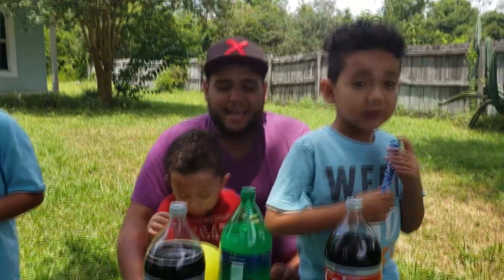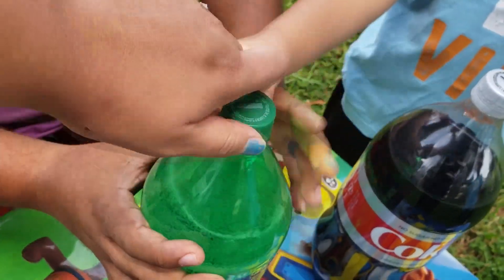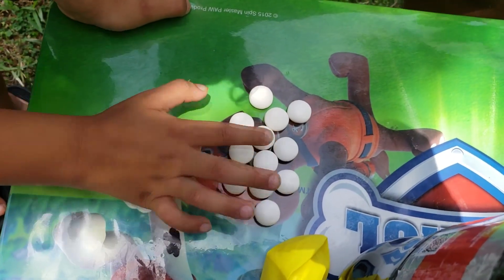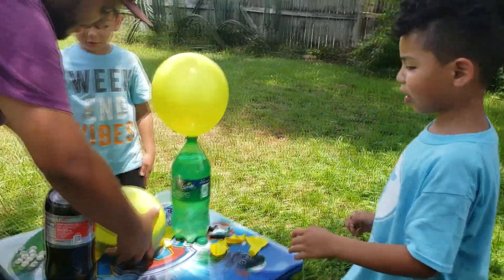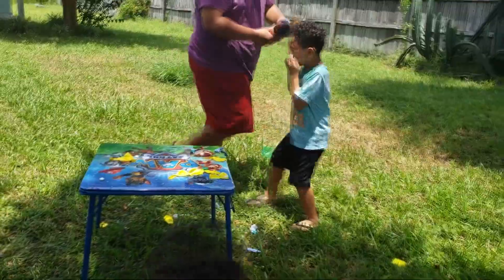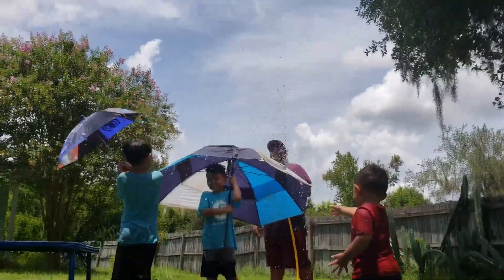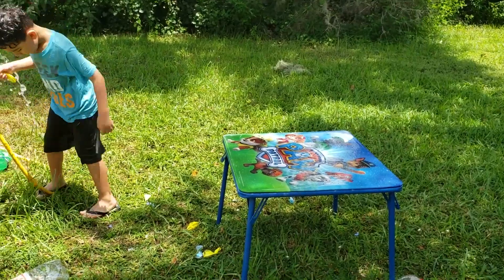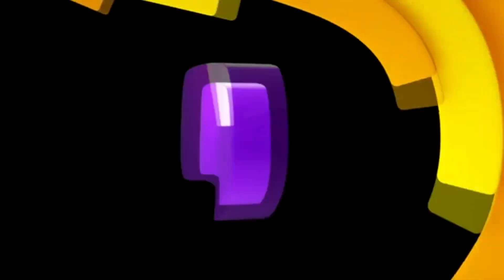Matthew and Liam's first's Coke and Mentos Science experiments GIANT Water Balloon explosion!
Skippy Kids Matthew and Liam have a blast doing their very first Diet Coke and Mentos experiment Special Guest! Noah!